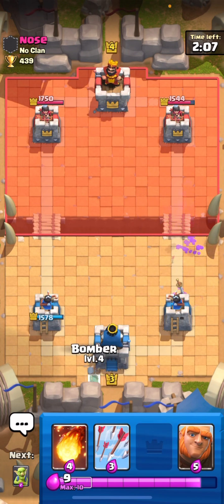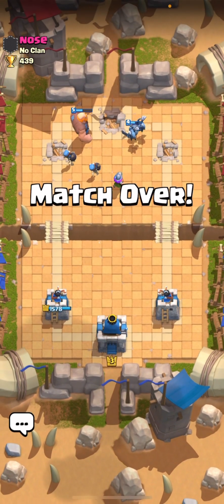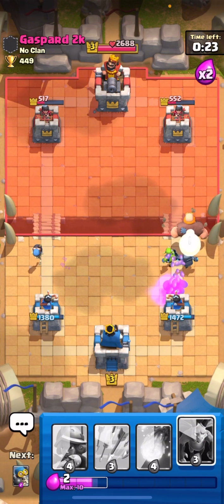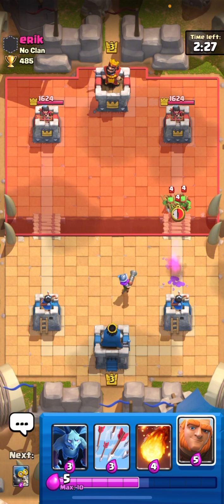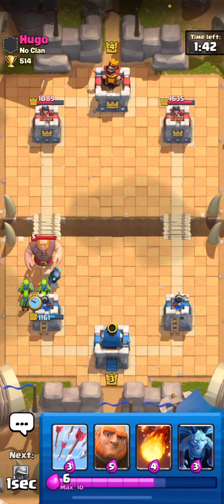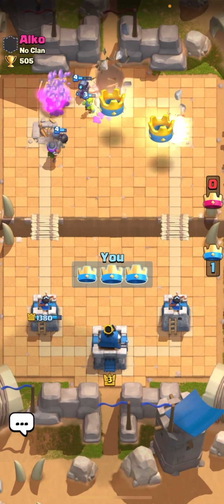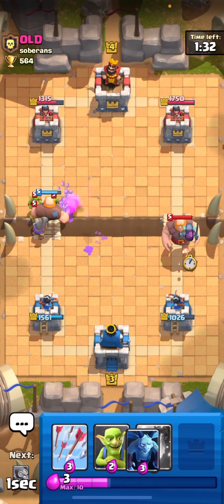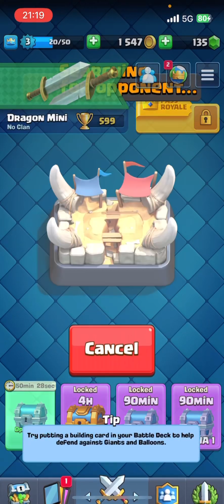#4 From Zero To Legend - Barbarian Bowl ✅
Finally reaching arena 3 in clash royale.
There have been 4 videos in a row in this series, so now there will be a break in this video, and will be back after some adjustments based on your feedback :)